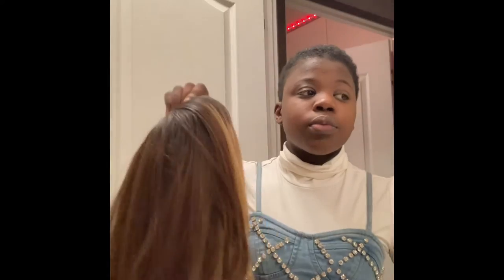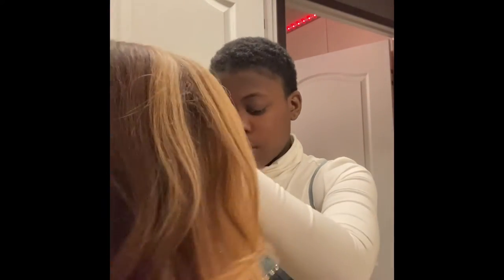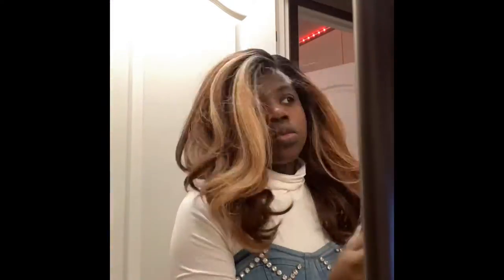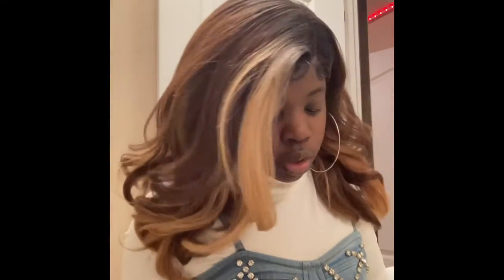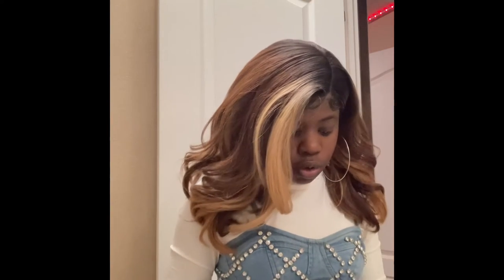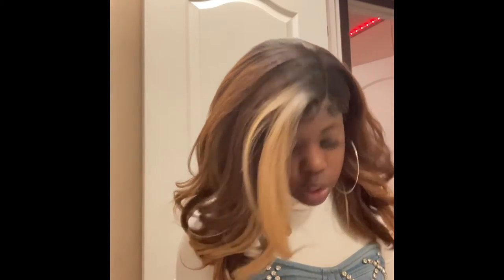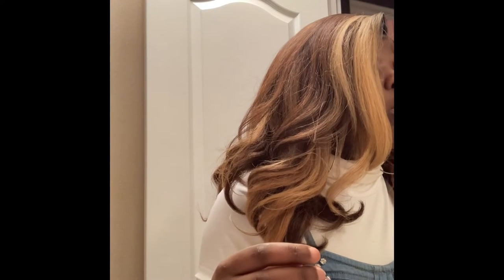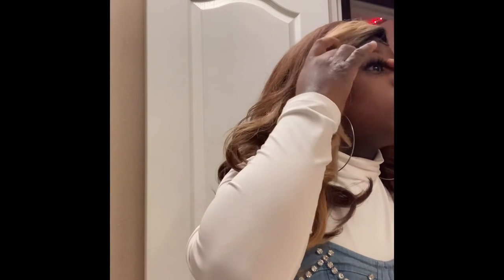Long awaited wig install💕🖕🏾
Outre Neesha Soft & Natural Synthetic Swiss Lace Front Wig NEESHA 202 (DRFFSUNBRN)